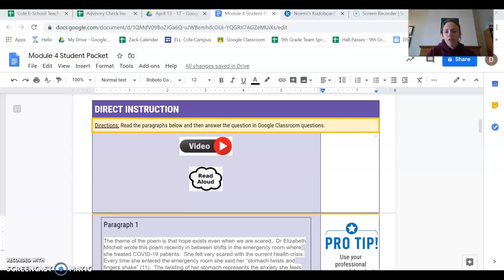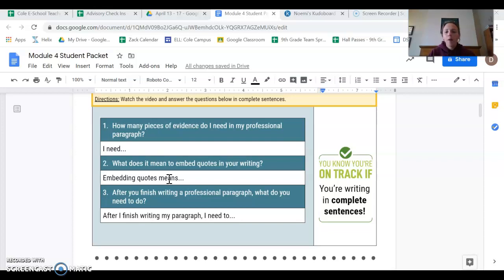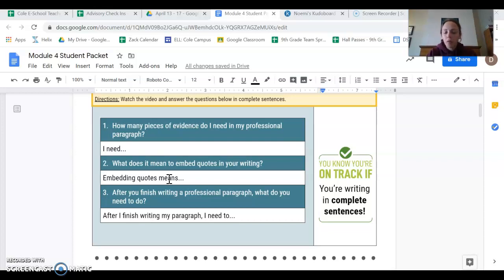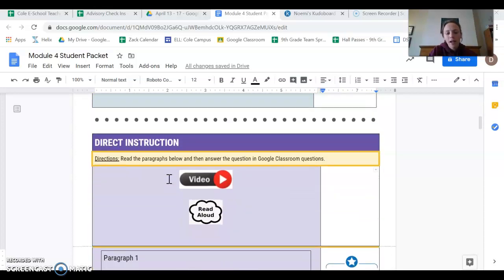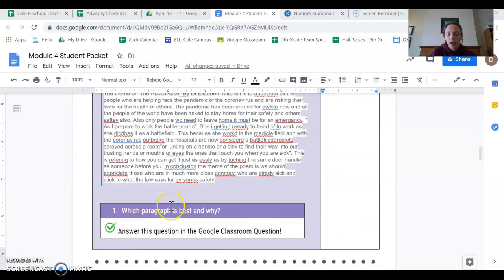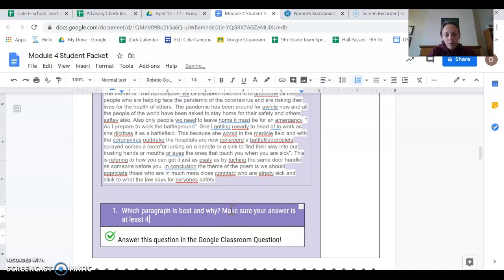Module 4.1 Direct Instruction